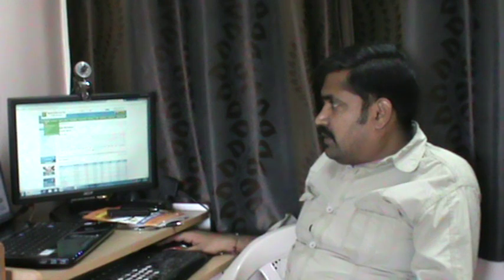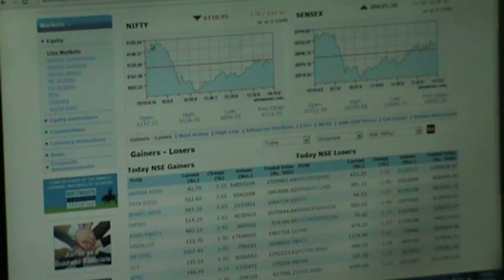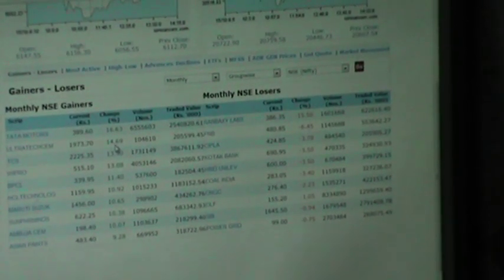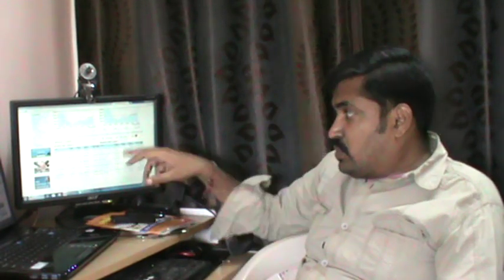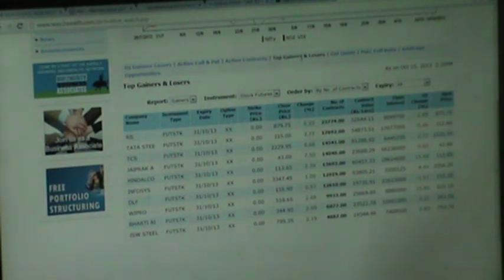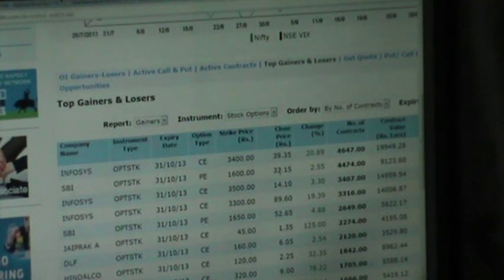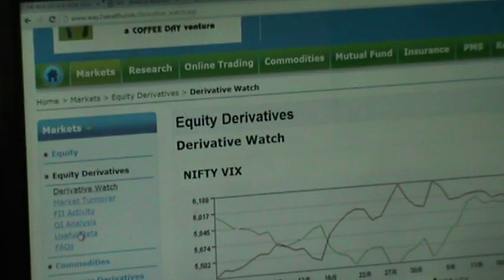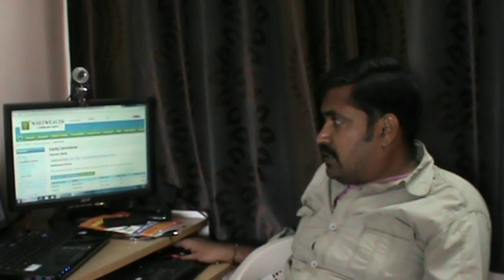FUTURE & OPTION (EASY STUDY IN 5MINUTES)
If you're interested in trading shares or stock market investing, then watch this video! In this tutorial, I'll show you everything you need to know about starting trading shares and stock market investing.

Open FREE demat - Trading account with us for 24^7 live support
Use the link to view 3 Days Master Class Video Strategy on Rigi